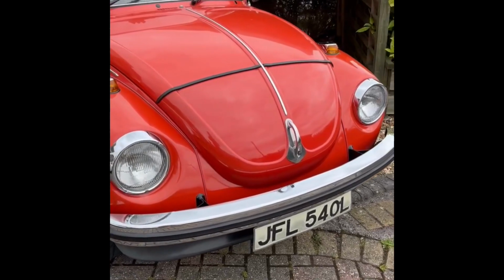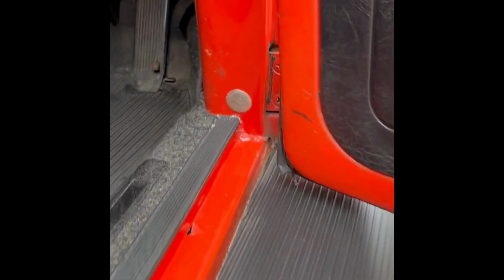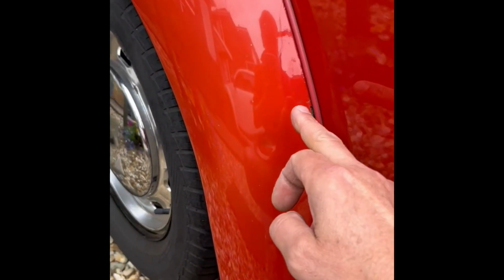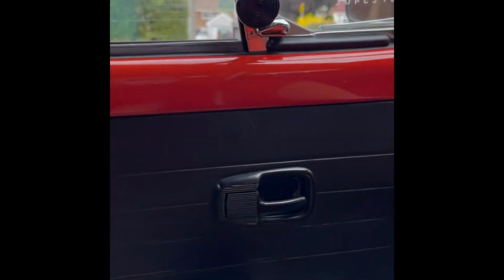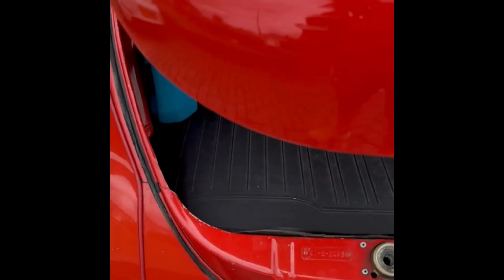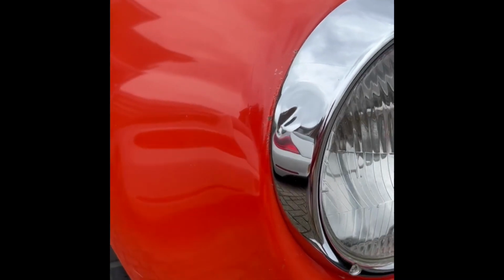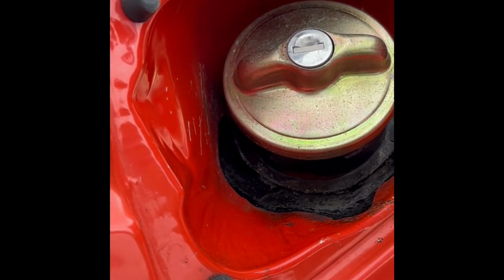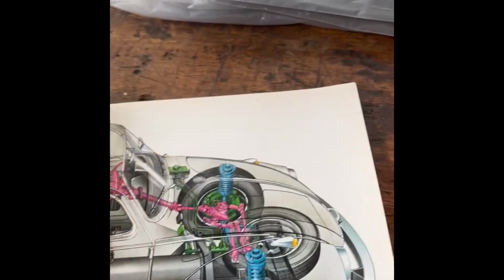VW Beetle 1303s Red Ralph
Introducing Red Ralph - 1973 VW Beetle 1303s super beetle.
A little information about this special little car - hope you like.